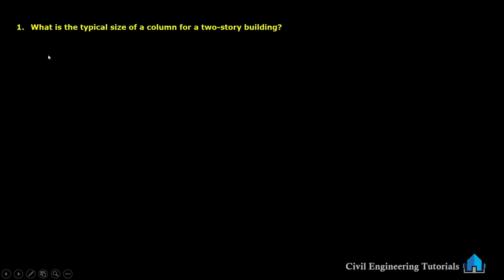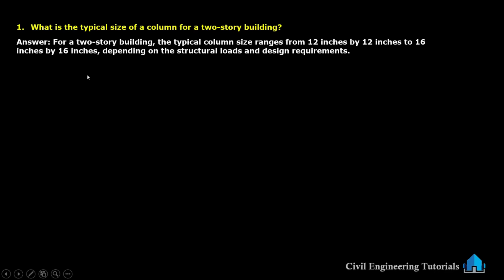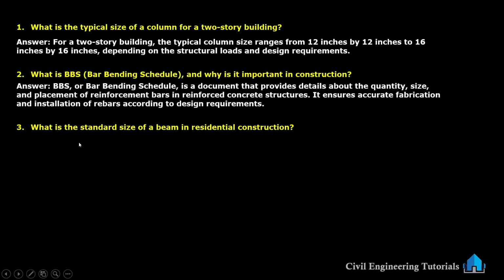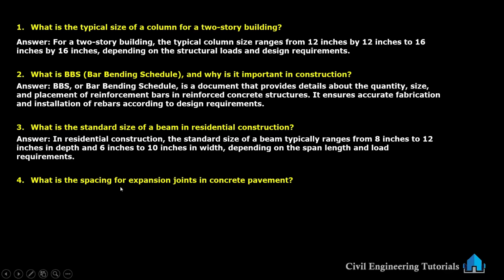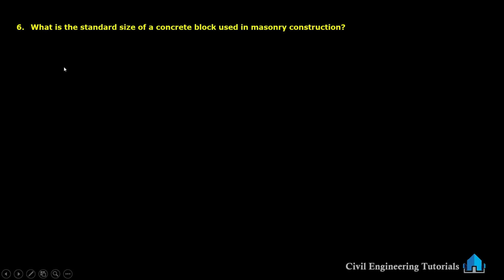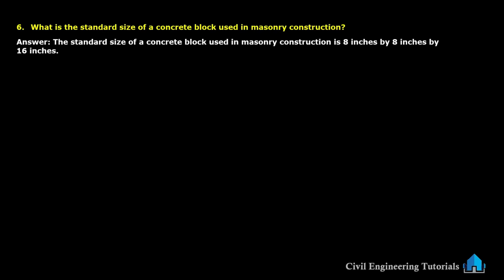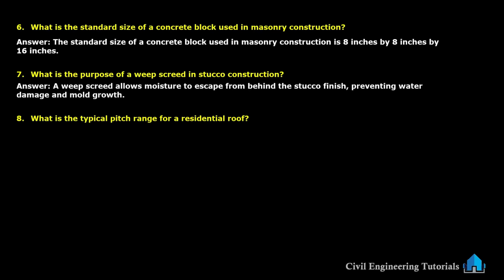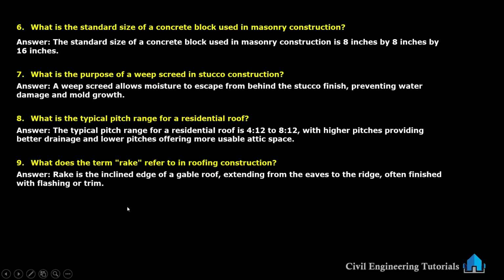Top Quick Interview Questions | MCQ PART 14 | Civil Engineering | Construction Industry InterviewQnA